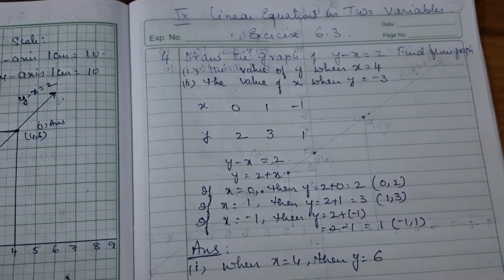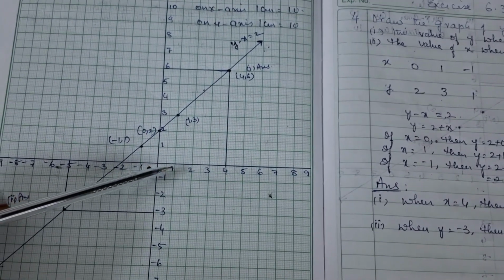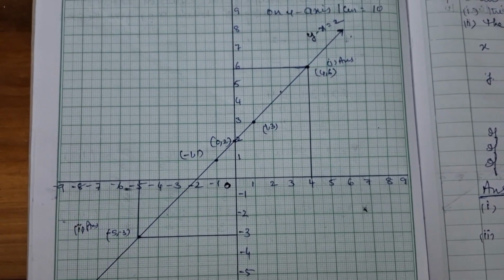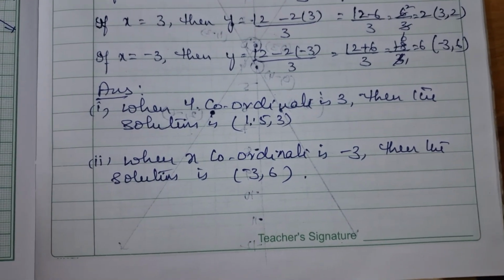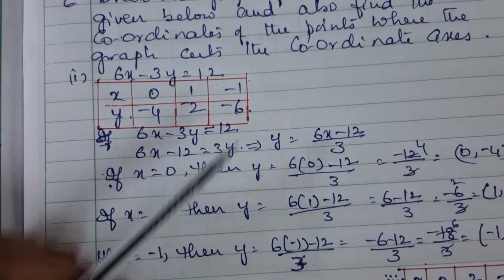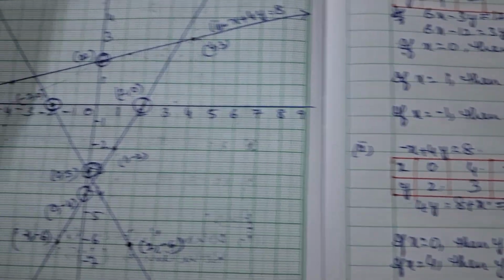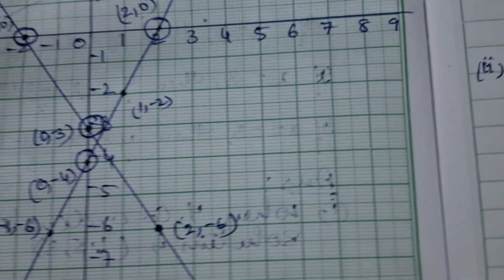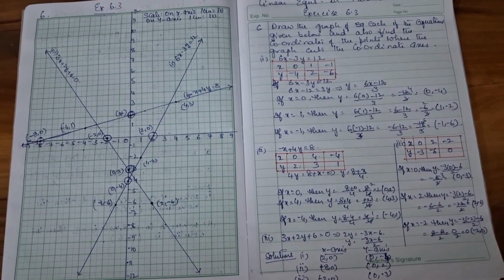CLASS IX, LINEAR EQUATIONS IN TWO VARIABLES, EXERCISE 6.3-4,5,6 SUMS